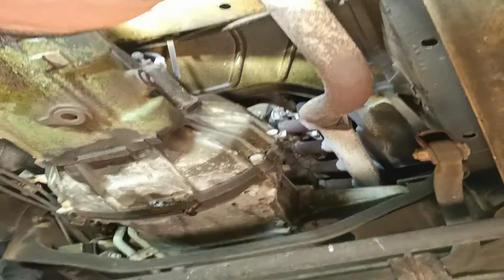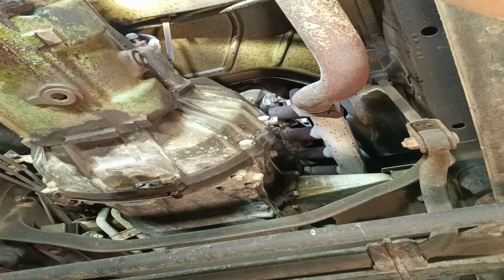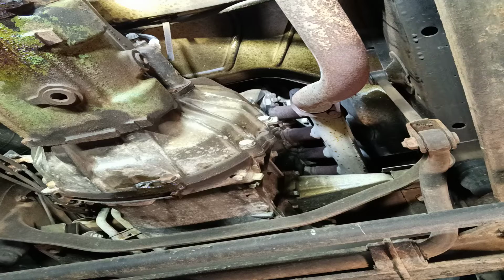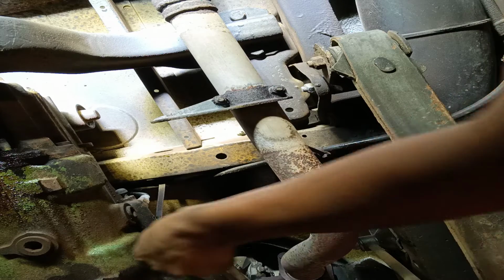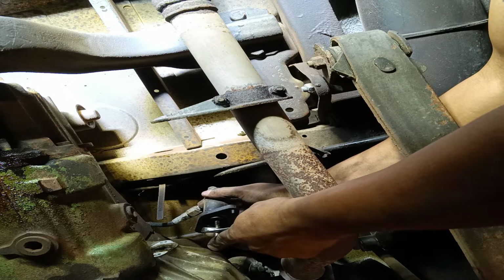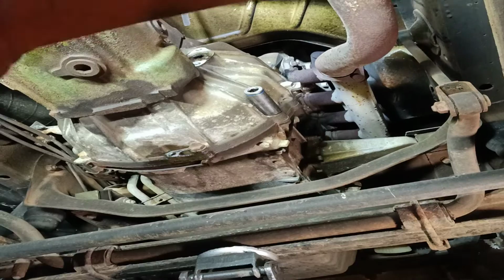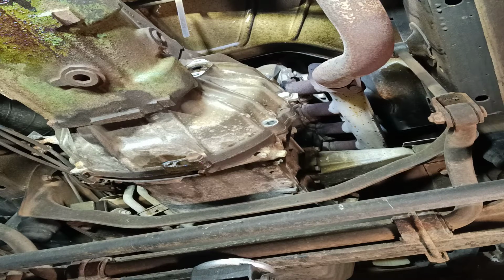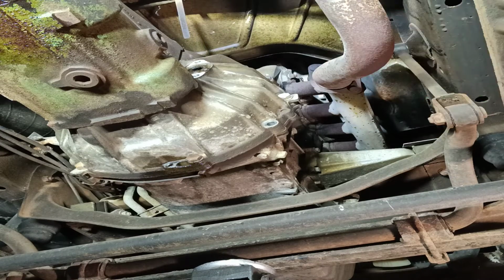Mercedes diesel van clutch replacement done on the floor pt2